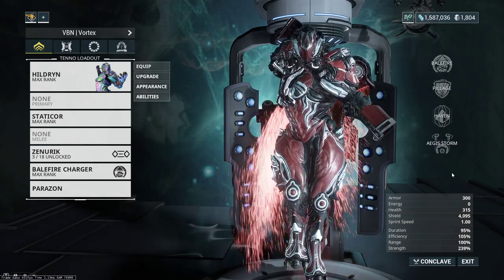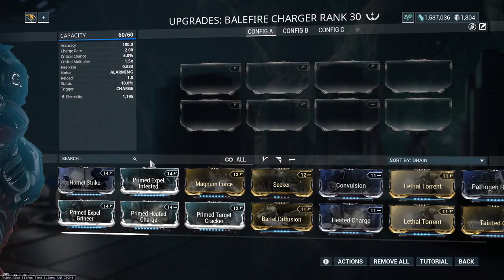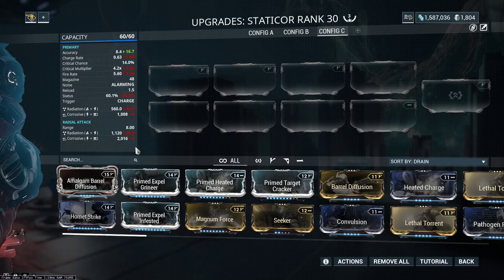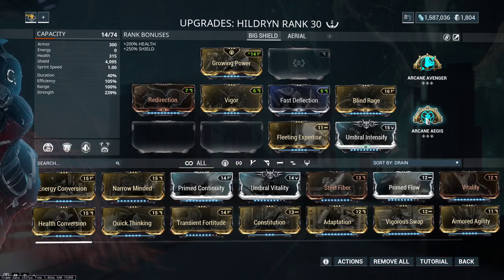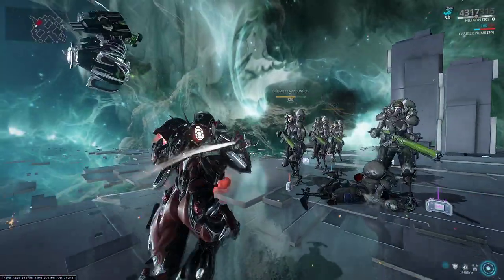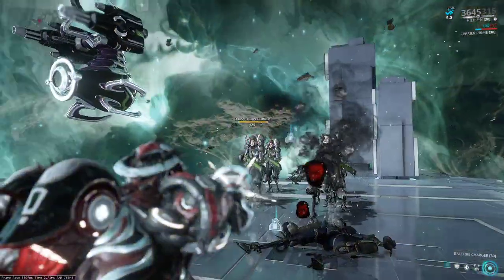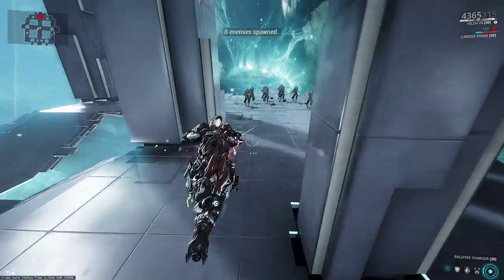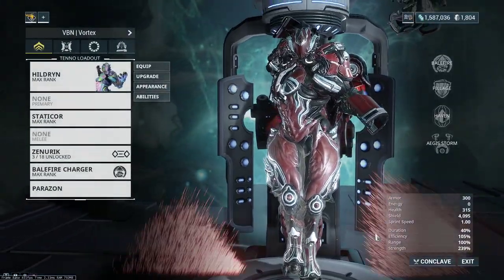[INDEPTH] Hildryn's Balefire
Mainly comparing to Staticor. Because other people seem to want to see this comparison.
Scaling:
Ability Range: explosion AoE size
Ability Duration: no scaling
Ability Strength: Base damage of weapon
Ability Efficiency: Activation cost and cost per shot.